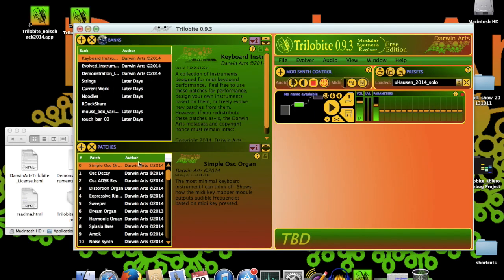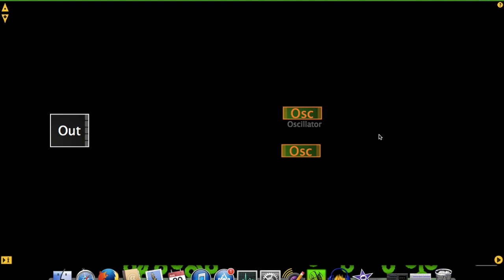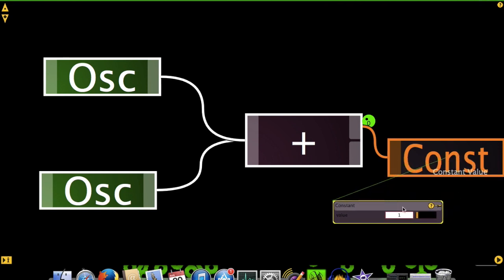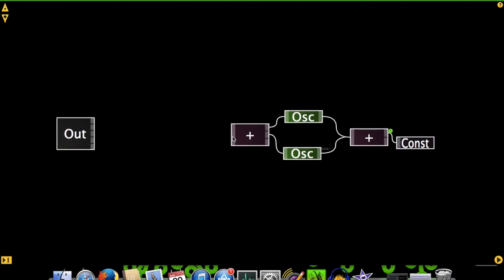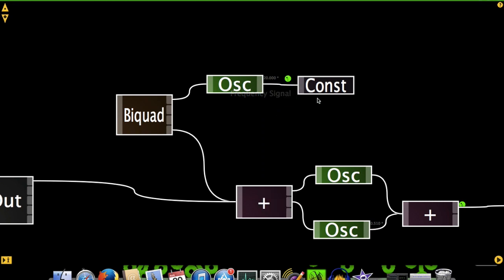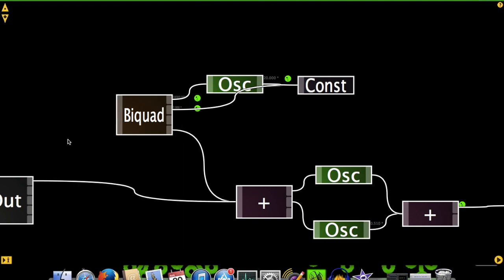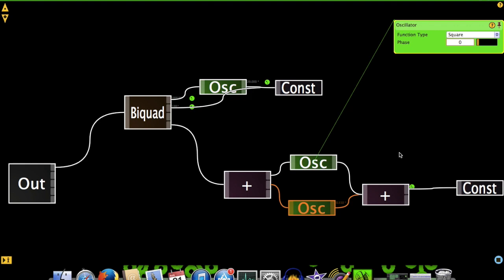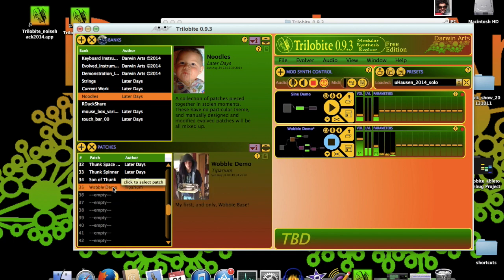Trilobite Tutorial 02 - Basic Patch Editing (Wobble Bass)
This video is a basic introduction to patch editing with Trilobite 0.9.3, a freely downloadable audio modular soft synth available from Darwin Arts.  Trilobite provides a visual language editor for creating and modifying modular synthesis patches, and in this video we'll use the editor to implement a primitive Wobble Bass sound.

In this tutorial, we'll cover:
* Creation of brand new empty patches
* Verbal description of basic wobble bass design
* Adding modules to a patch
* Connections between modules
* Input port scalar manipulation
* Parameter mapping for expressive effect
* Module static parameter manipulation
* Basic oscillator types
* Customizing patch metadata
* Saving patch to a bank

In this video, the standalone version of Trilobite 0.9.3 is used on a Macbook Air.  The first audio output from Trilobite in this video is distorted due to issues with our Voila screen capture simulated audio device, but the problem is later corrected using a lower frame rate.

Voice talent:  Nainoa Faulkner Jackson
Produced by Wayne Jackson